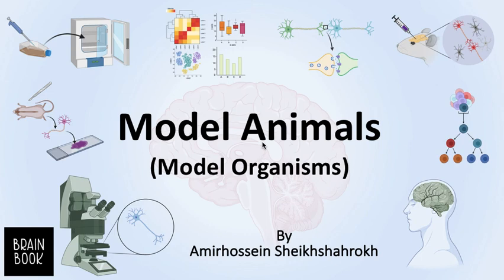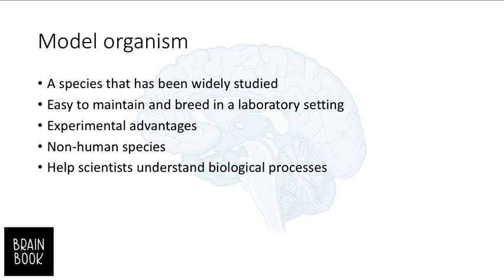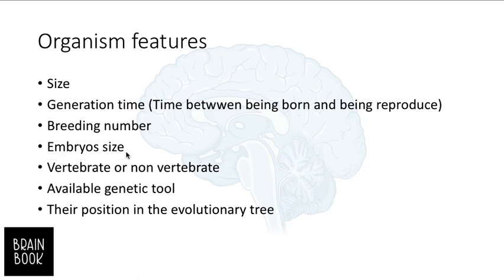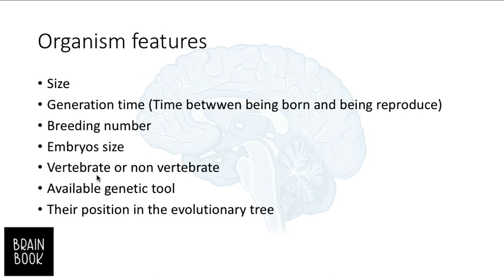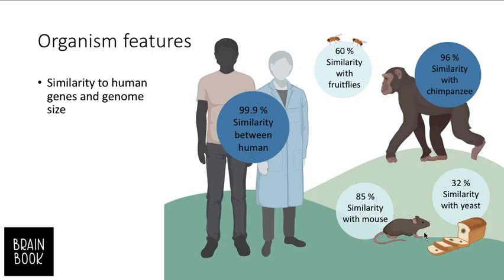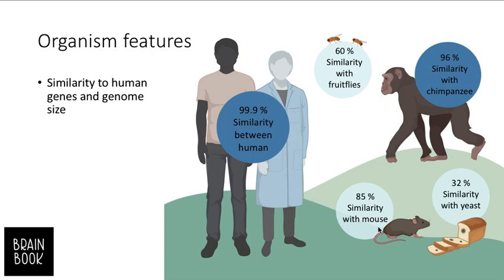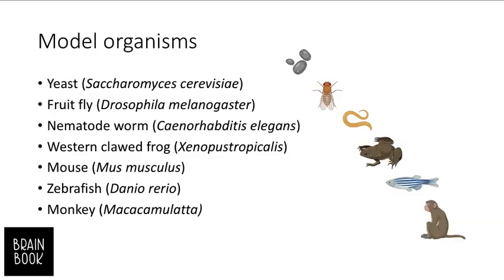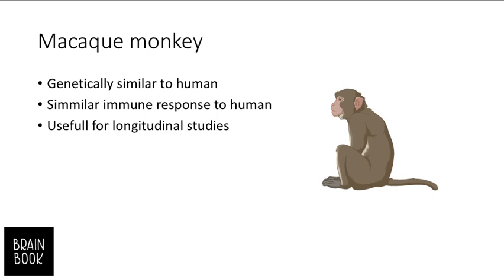Model Organisms in Research (Model Animal)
Different model organisms
Organisms features
Yeast (Saccharomyces cerevisiae)
Fruit fly (Drosophila melanogaster)
Nematode worm (Caenorhabditis elegans)
Western clawed frog (Xenopustropicalis)
Mouse (Mus musculus)
Zebrafish (Danio rerio)
Monkey (Macacamulatta)

Provided by Amirhossein Sheikhshahrokh